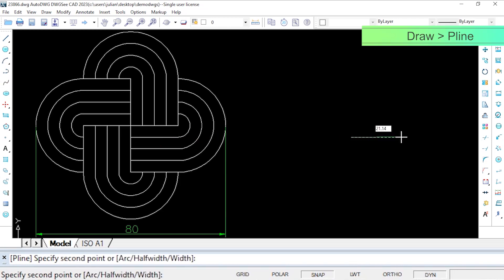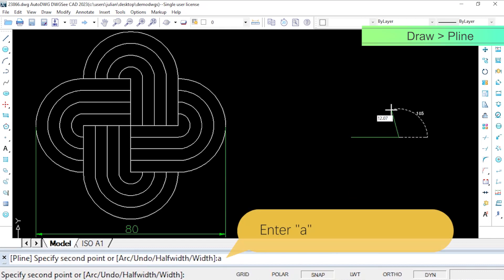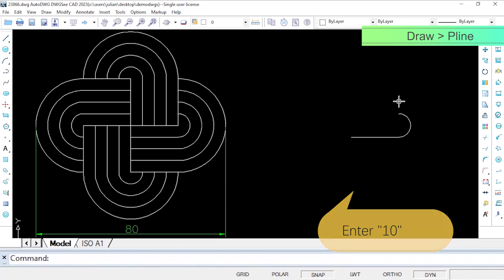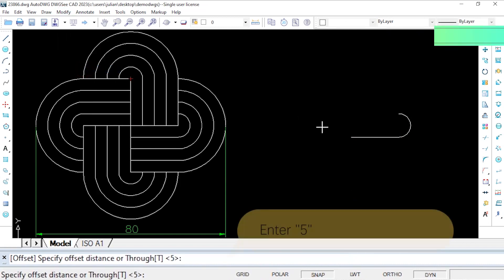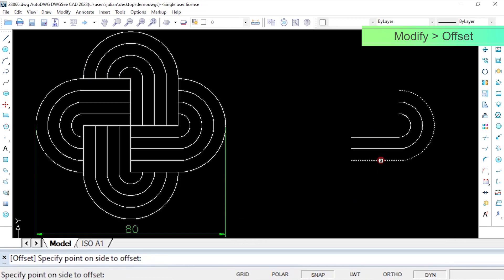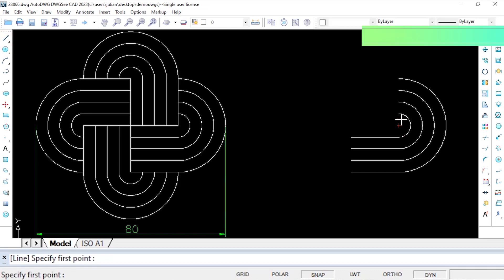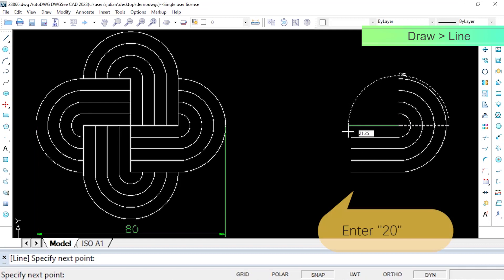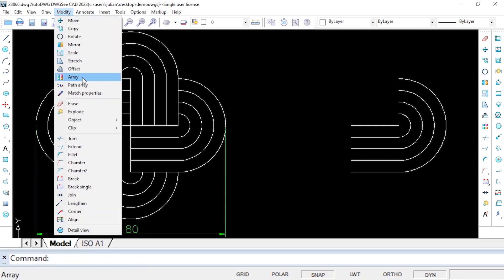CAD Exercise 19 (ID:23866)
This is a symmetrical shape that resembles a beautiful weaving pattern. Let's try drawing it.